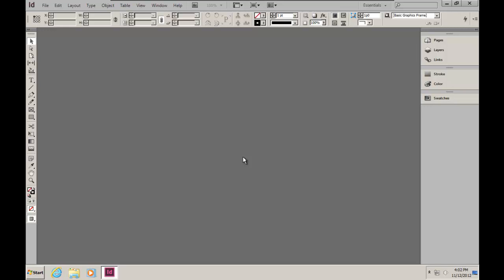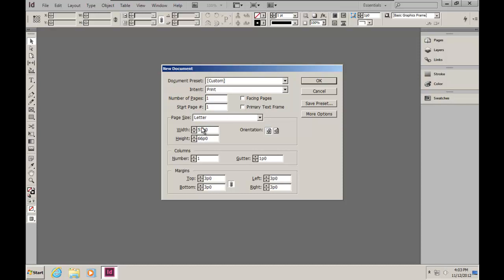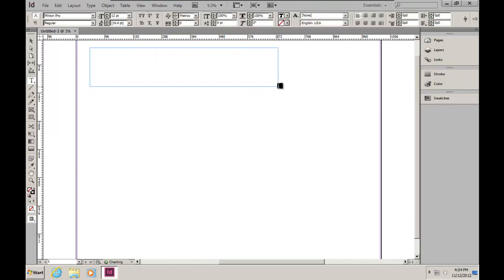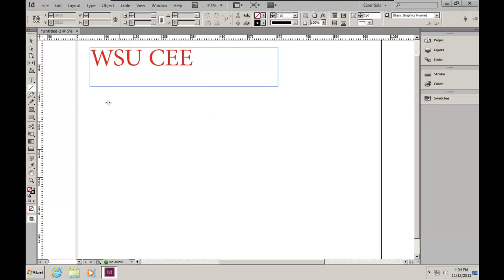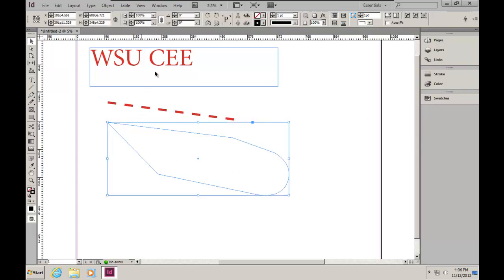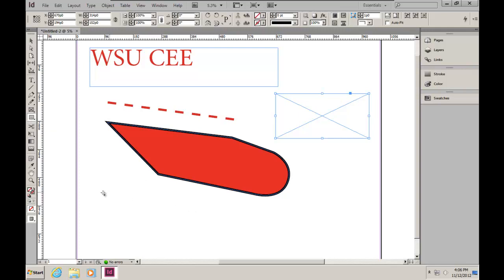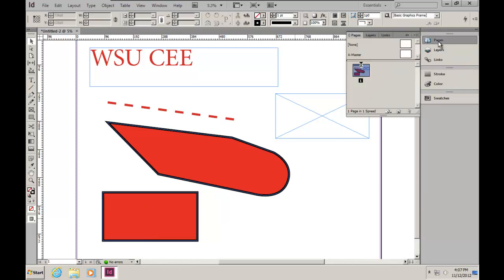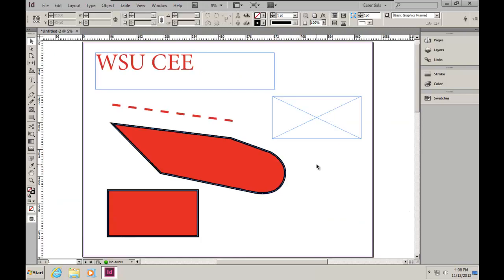Adobe CS6 - InDesign - Basics.mp4